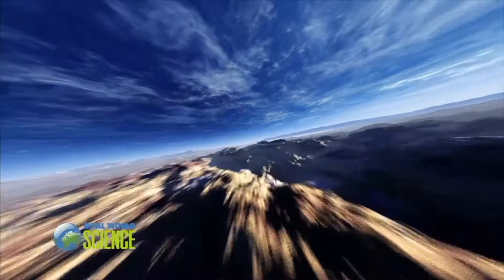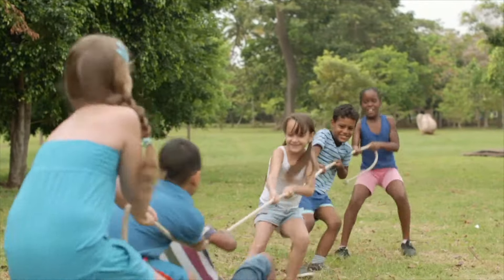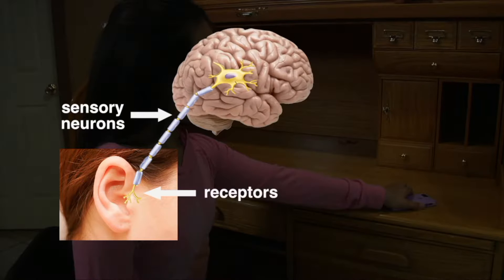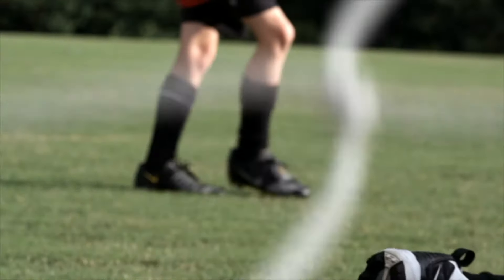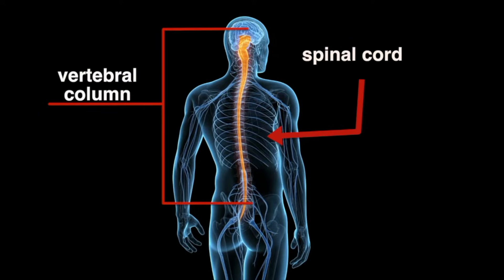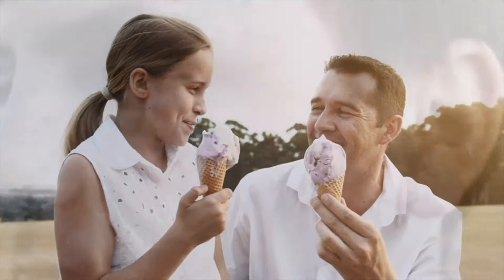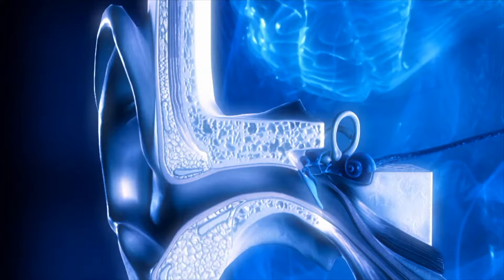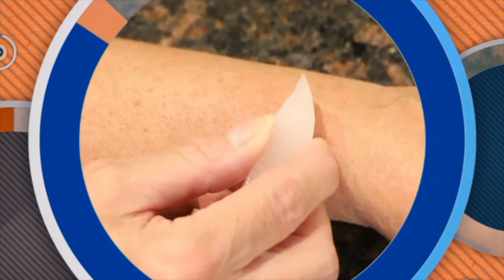Brain and Nervous System - More Real World Science on Harmony Square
In this program viewers will learn about the three key components of the nervous system -- the brain, spinal cord and nerves -- all made up of special cells called neurons that transmit electrical impulses throughout the body. They'll discover the different types of neurons -- sensory, motor and associative; each with a specialized function. Reflex actions are discussed, as well as an in-depth look at the three main parts of the brain: cerebrum, cerebellum and brain stem. Animation, graphics and live action video are used to demonstrate how the brain and nervous system function as the body’s communication system.

The nervous system is a highly complex part of an animal that coordinates its actions and sensory information by transmitting signals to and from different parts of its body. The nervous system detects environmental changes that impact the body, then works in tandem with the endocrine system to respond to such events.

Nervous tissue first arose in wormlike organisms about 550 to 600 million years ago. In vertebrates it consists of two main parts, the central nervous system (CNS) and the peripheral nervous system (PNS). The CNS consists of the brain and spinal cord. The PNS consists mainly of nerves, which are enclosed bundles of the long fibers or axons, that connect the CNS to every other part of the body. Nerves that transmit signals from the brain are called motor or efferent nerves, while those nerves that transmit information from the body to the CNS are called sensory or afferent. Spinal nerves serve both functions and are called mixed nerves.

The PNS is divided into three separate subsystems, the somatic, autonomic, and enteric nervous systems. Somatic nerves mediate voluntary movement. The autonomic nervous system is further subdivided into the sympathetic and the parasympathetic nervous systems. The sympathetic nervous system is activated in cases of emergencies to mobilize energy, while the parasympathetic nervous system is activated when organisms are in a relaxed state. The enteric nervous system functions to control the gastrointestinal system. Both autonomic and enteric nervous systems function involuntarily. Nerves that exit from the cranium are called cranial nerves while those exiting from the spinal cord are called spinal nerves.